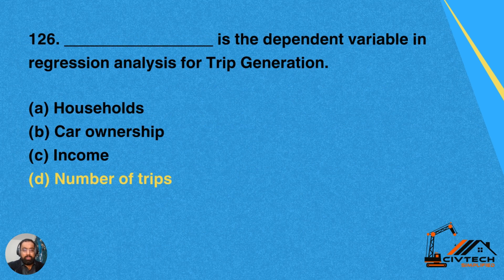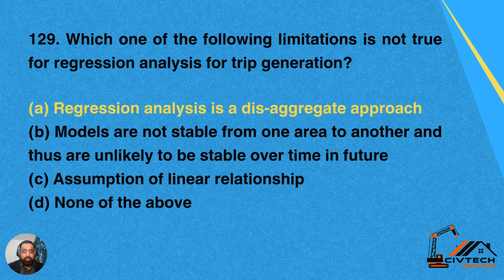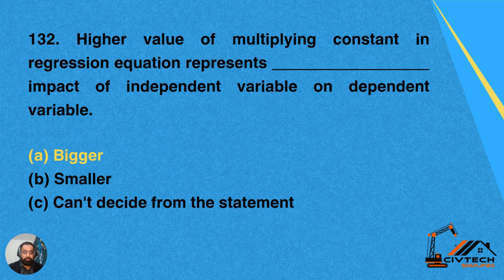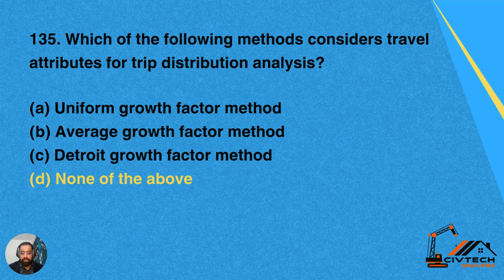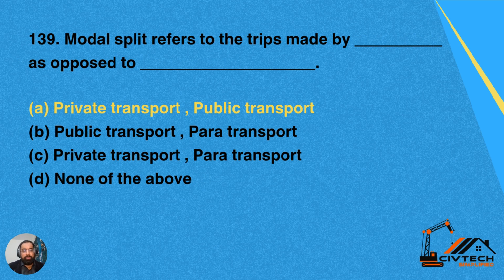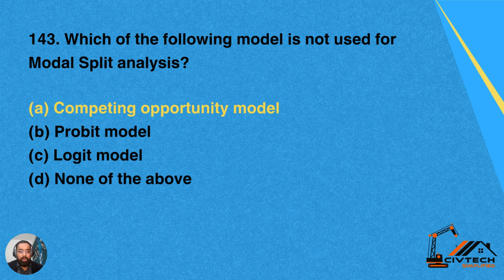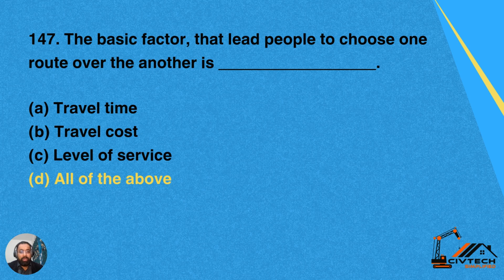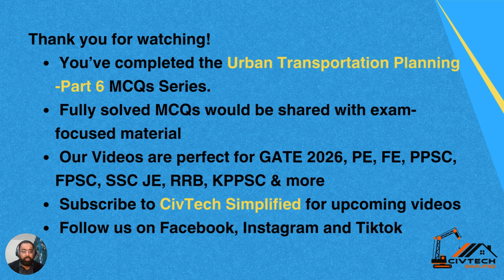Urban Transportation Planning MCQs Part 6 | Regression Analysis | GATE/SSC JE Civil Engineering MCQs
Regression Analysis in Transportation Planning — solved MCQs for GATE, SSC JE, RRB JE, and PPSC/FPSC Civil Engineering (Transportation) aspirants. Part of the Transportation Engineering MCQ Series by CivTech Simplified.

📘 Topics Covered
• Role of regression analysis in trip/travel demand forecasting
• Linear & multiple regression concepts applied to transportation data
• Interpreting regression outputs for planning decisions
• 25 MCQs with explained answers

🎯 Useful For
• GATE (Civil Engineering – Transportation)
• SSC JE / RRB JE
• State PSC Exams (FPSC, PPSC, KPPSC, BPSC)
• University exams & professional interviews

👨‍🏫 Instructor: Engr. Imran Aziz, P.E | ASCE Member | 20+ years experience in Civil & Transportation Engineering